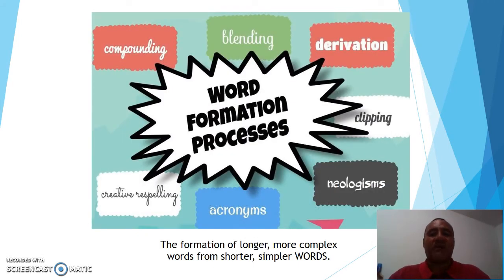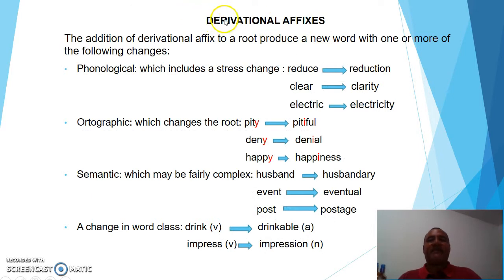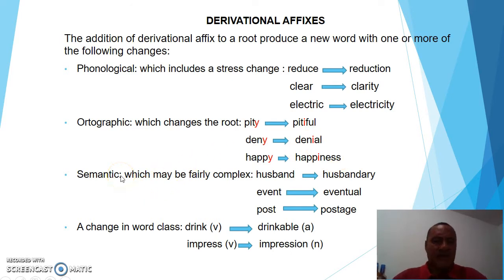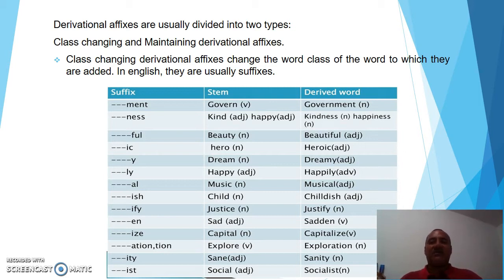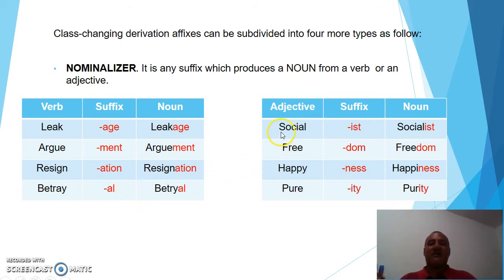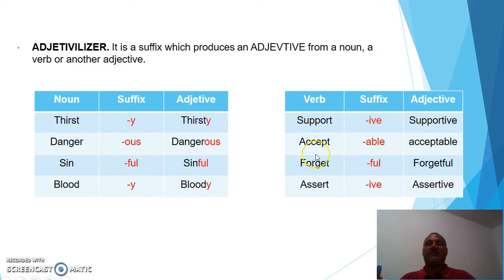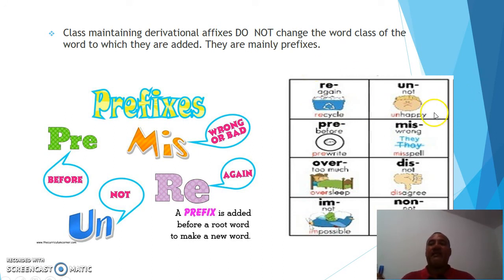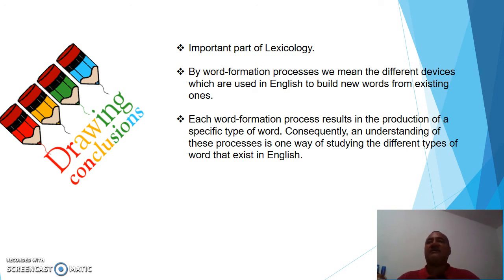Word Formation: Derivation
Final test of Language Forms and Functions. Word Processes Formation: Derivation.